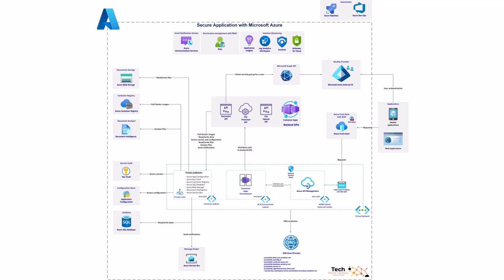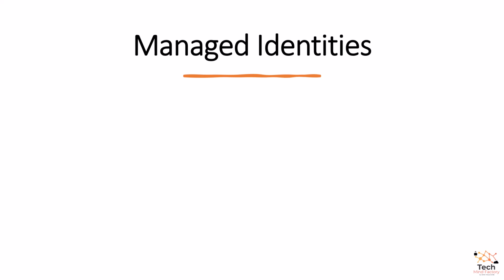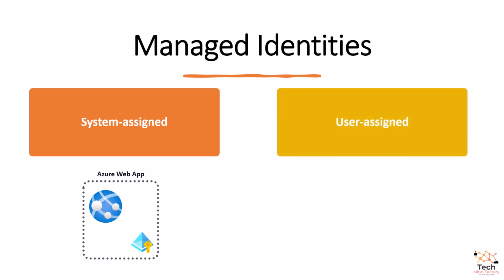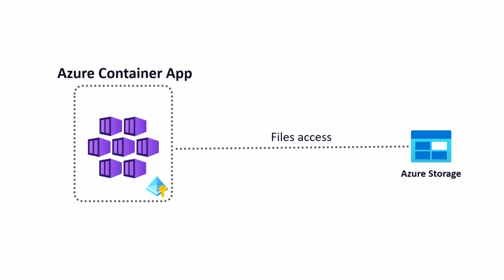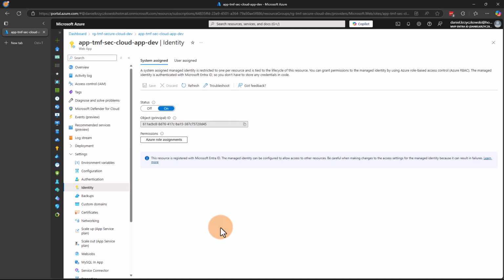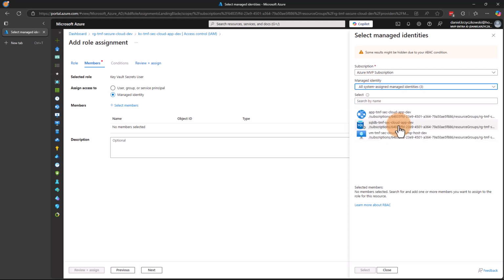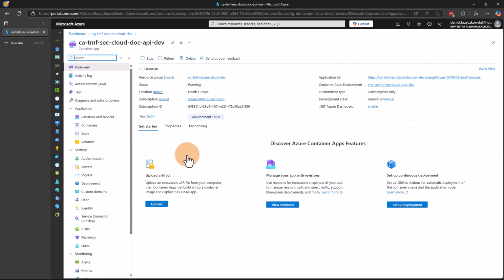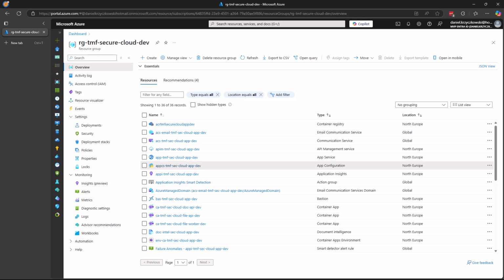04 - Secure Access with Azure RBAC and Managed Identities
This video is a part of the series called Implementing Secure Applications with Microsoft Azure. This video series was created for the software development teams, architects, and cloud specialists who would like to learn more about implementing Azure cloud applications using security best practices.
In this video you will discover what Azure Role-based Access Control (RBAC) is, and how to use it together with Managed Identities to securely access Azure services.